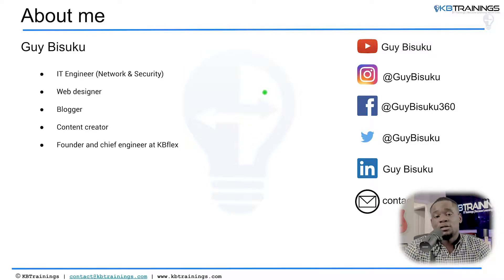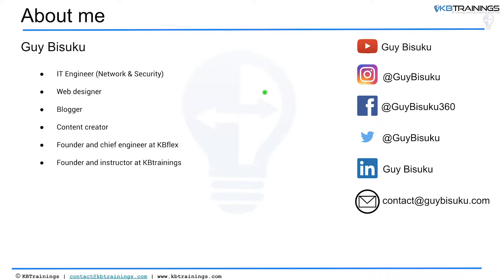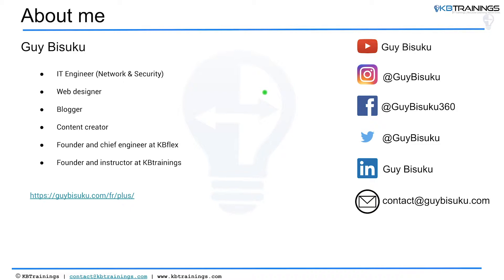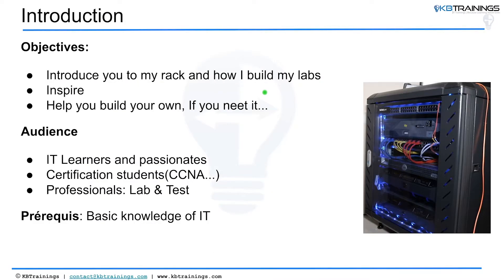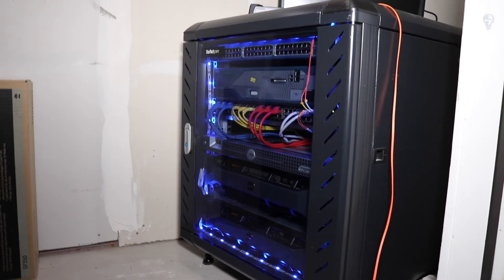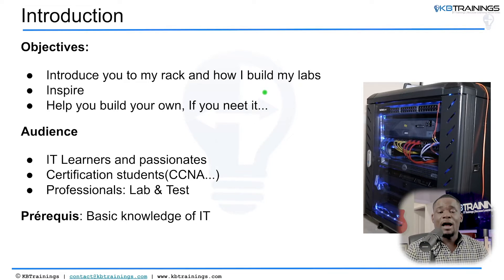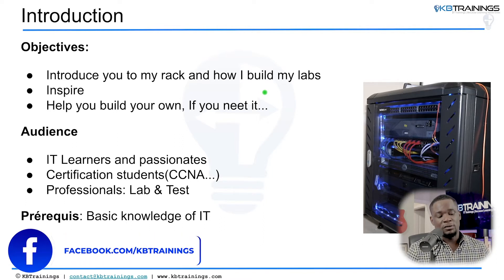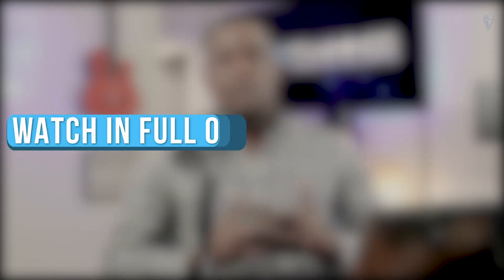A tour of my home rack (datacenter) | KBtrainings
This video is an introduction to a course (Full course on kbtrainings.com) in which I show you my home rack or datacenter, the hardware, software and design.

KBTrainings is an online training platform created to share my knowledge in the IT. In a world where technologies are radically changing the way of life and future economies, KBTrainings has set itself the goal of popularizing IT concepts and allowing many to start or boost their careers in IT.